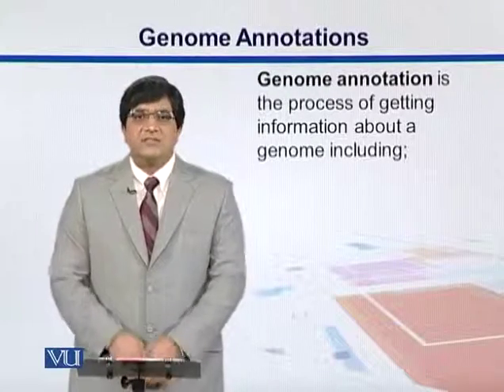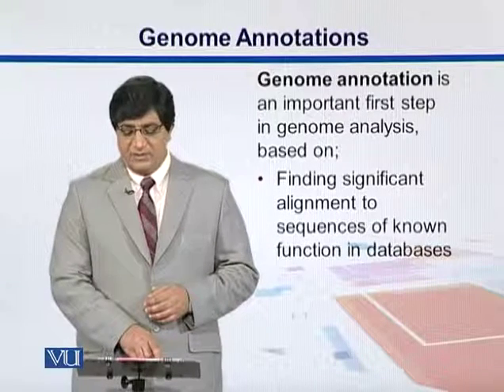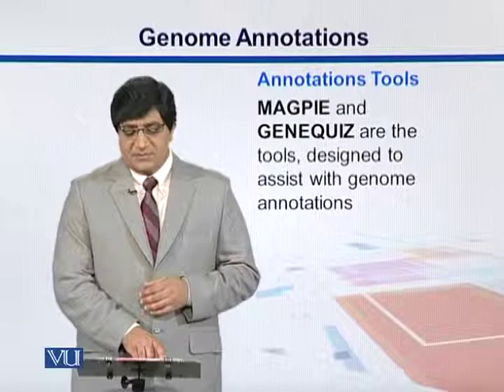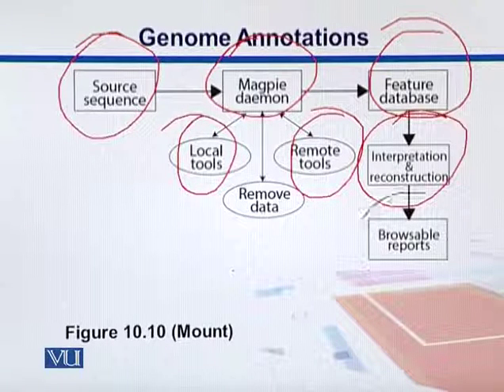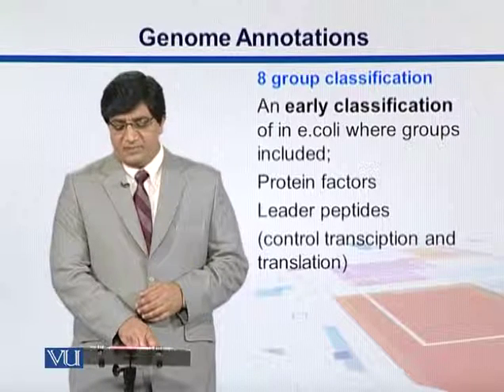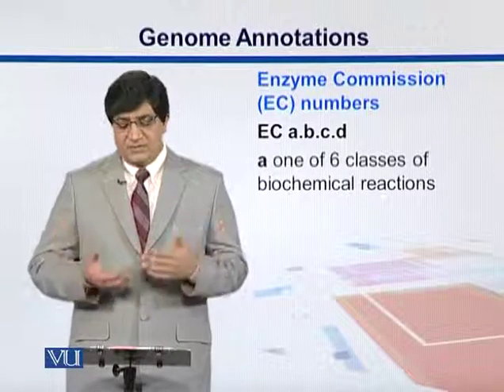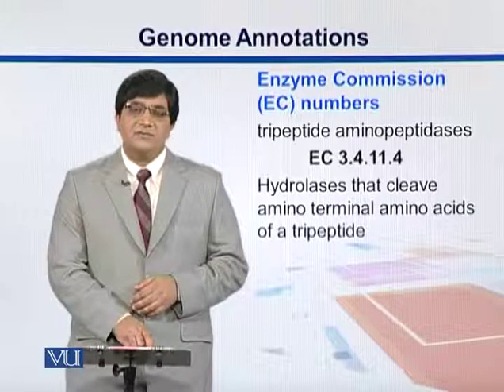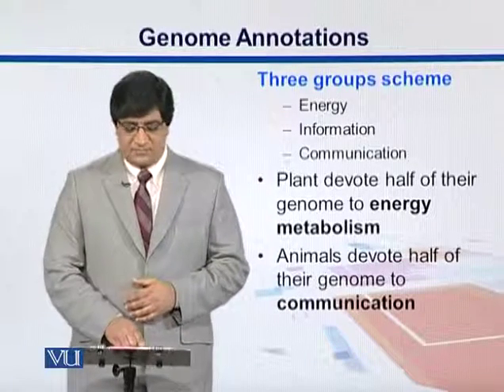Topic 40 (BIF733 - Bioinformatics I (Essentials of Genome Informatics))